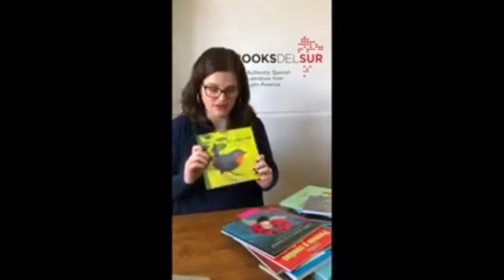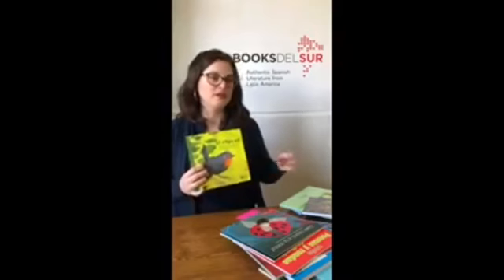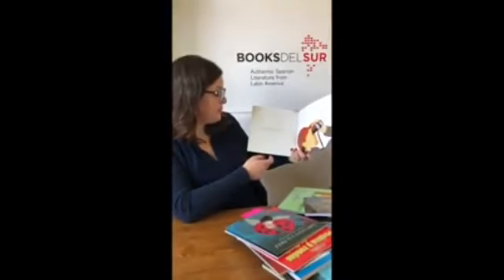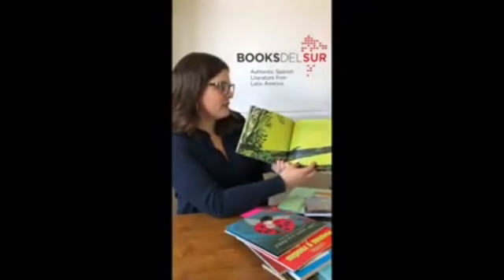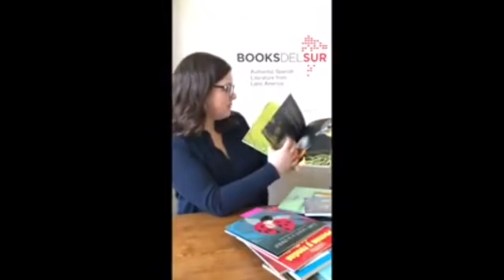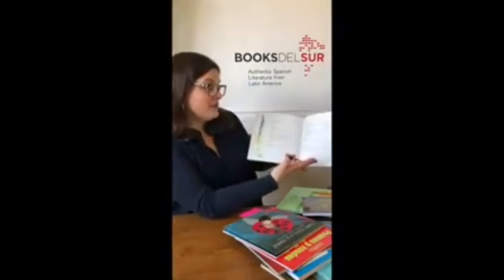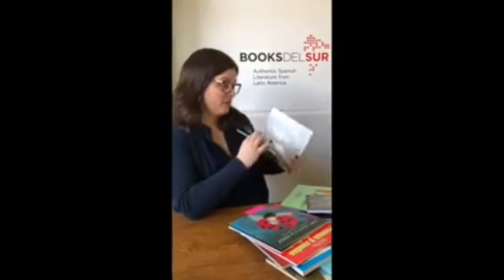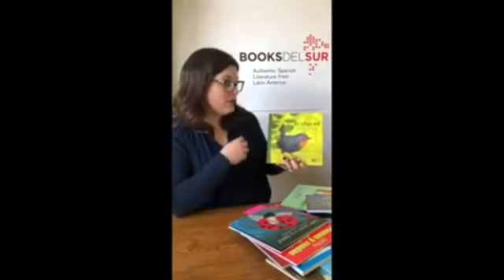All About the Libro: El Chucao